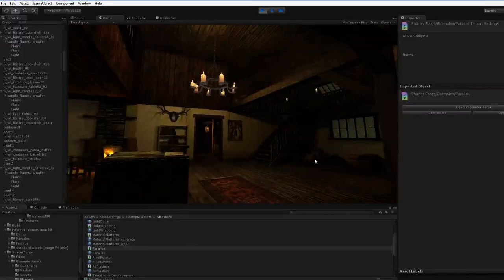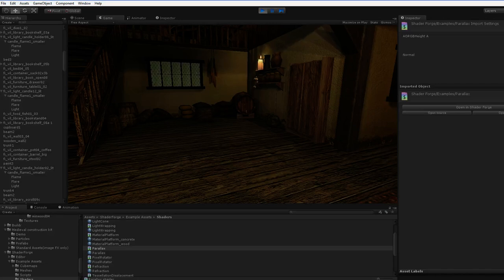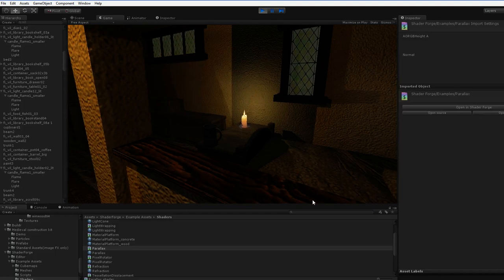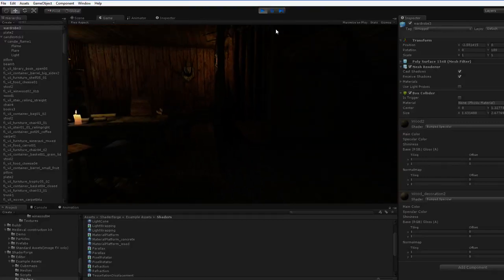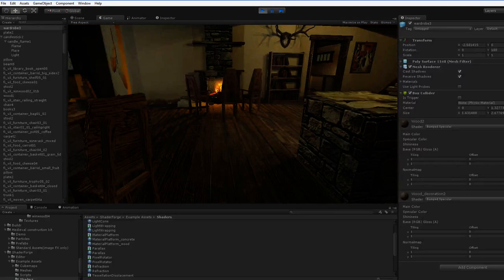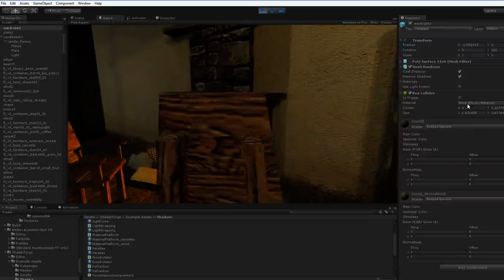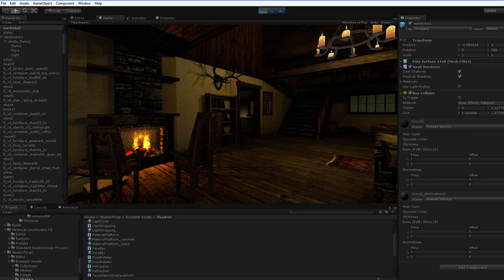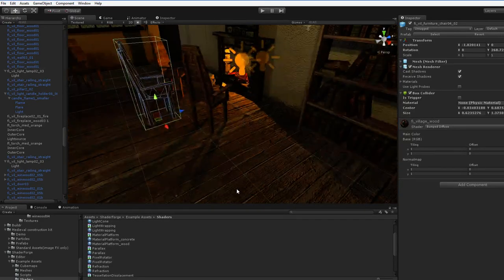Three Hour House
This is a technical video about things I consider when building interiors in Unity.

These asset packs are low-poly, so you can't blame them for looking a bit rough up close. I'd love some high-poly packs!